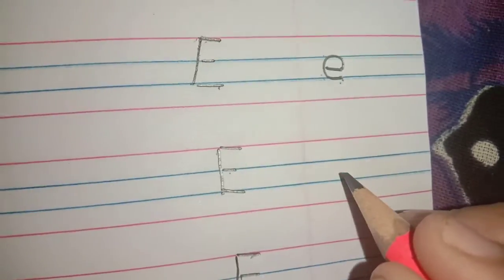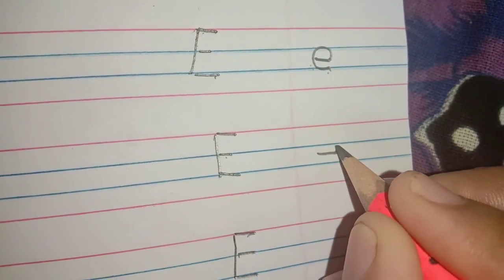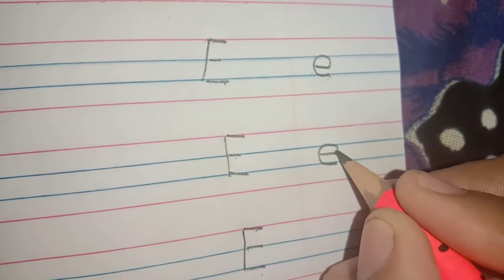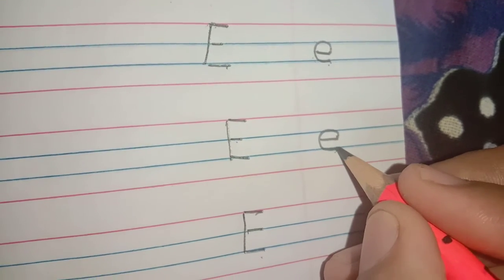How to write capital letter D & E small letter d & e for beginners